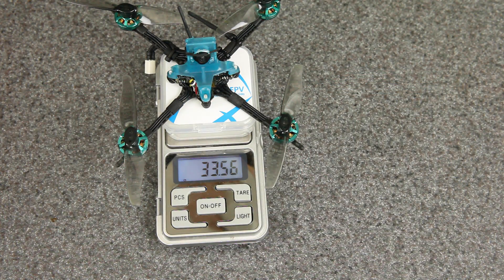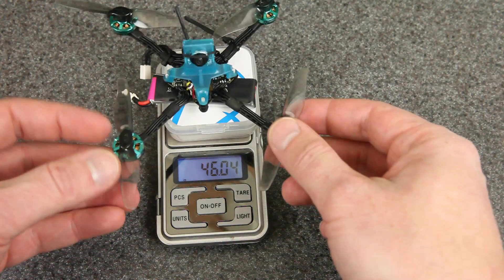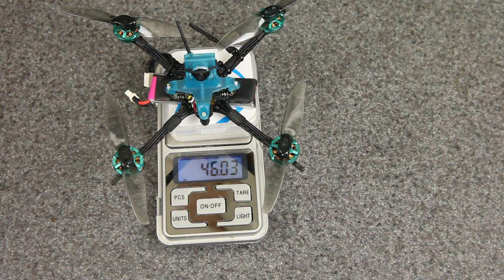Building the World's Lightest 3-Inch FPV Drone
A 33g 3-inch toothpick? Oh yeah! This thing is awesome! It has quickly become one of my favorites for ripping around my backyard and community parks. You gotta see this! Full parts list and tune below...

There is no bind-n-fly drone like this at the moment, but all the parts are listed below. If you want to skip the build, then I suggest this 2.5-inch drone It's also pretty amazing and has a similar light weight feel.

- BetaFPV F4 AIO w/ VTX (I used the older FC without VTX but I think it has been discontinued)
- Gemfan 3016 3-blade props w/ 2mm shaft are another great option
- Custom Rx and VTX antennas made by cutting these cables
- M2x3 motor screws (titanium if you can find them).
- Cloth tape for motor wires
- 2mm zip ties for antennas (Cheap option better option
- No prop screws (they are already tight enough with the 2mm shaft)
- 20AWG power lead

Batteries:
- GNB 450mAh HV 80C 1S
- GNB 520mAh HV 80C 1S

Tune:
- JESC 48kHz v2.3 (this free ESC firmware makes the drone much smoother and more efficient)
- Betaflight 4.1.1 with RPM filtering turned OFF